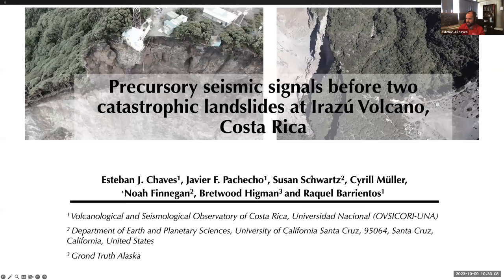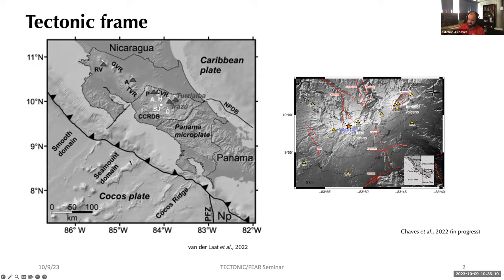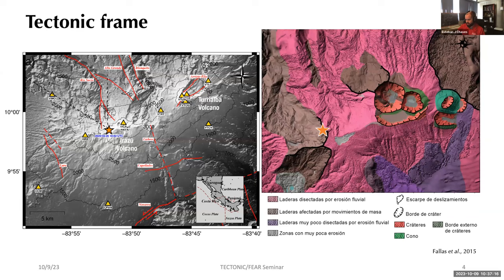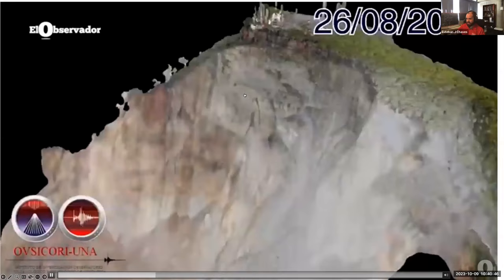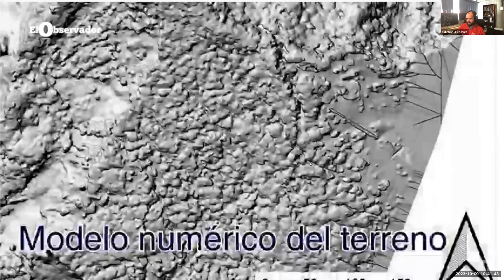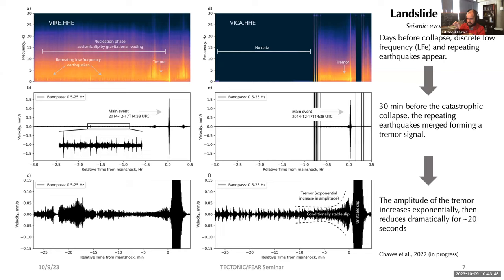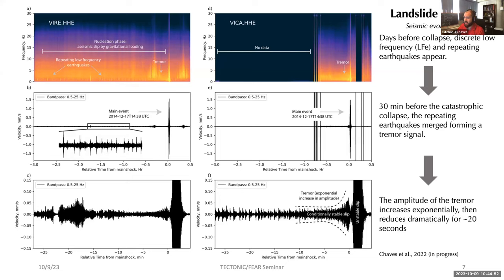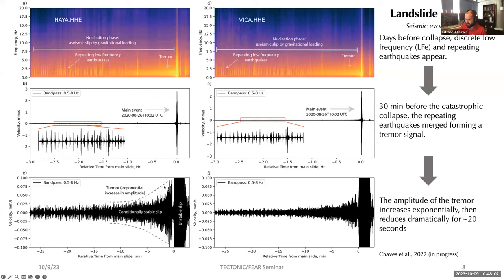TECTONIC FEAR Seminar by Esteban Chaves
Title: Precursory seismic signals before catastrophic landslides at Irazú Volcano, Costa Rica